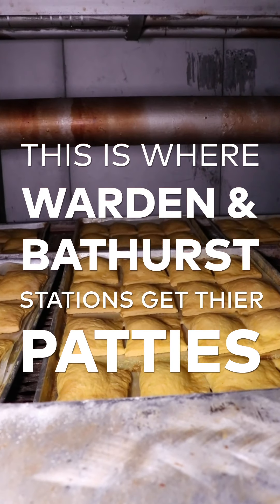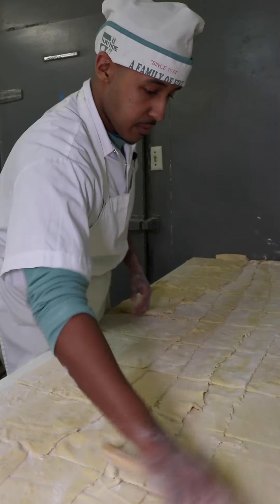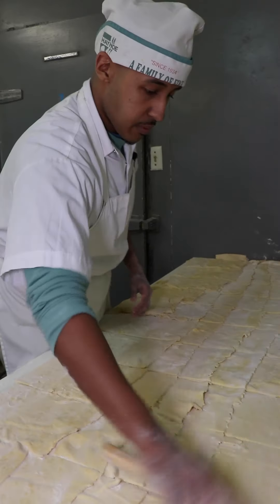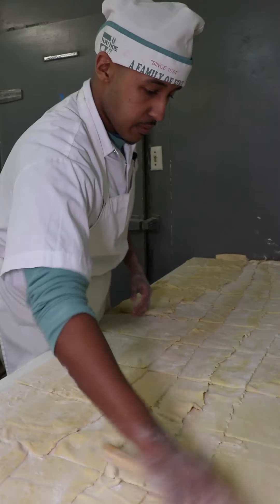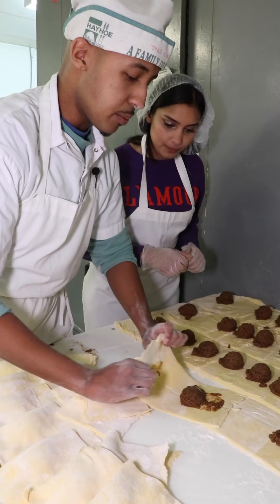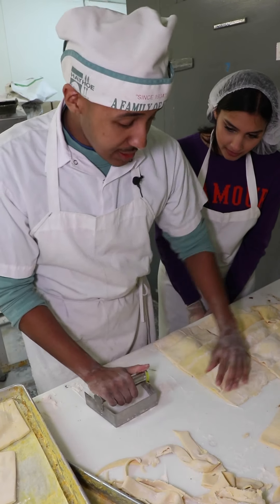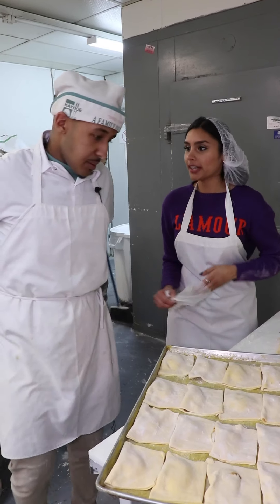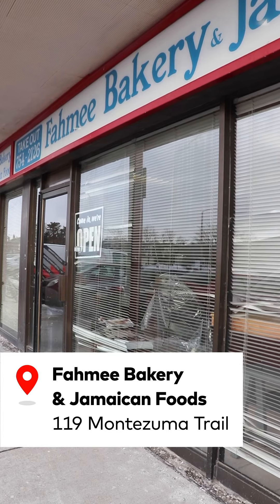Fahmee Bakery in Toronto supplies the famous Warden station beef patty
Fahmee Bakery supplies some of Toronto's favourite Jamaica beef patties to a number of TTC subway stations. Bathust and Warden stations—two of Toronto's go-to, in-transit stops for hot beef patties—get their supply from this bakery in Scarborough. Find it at 119 Montezuma Trail.